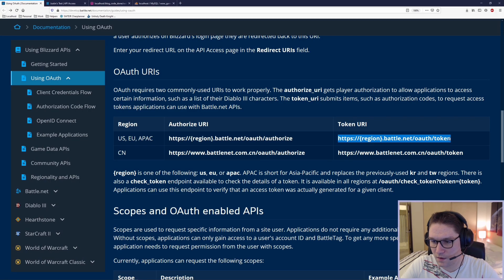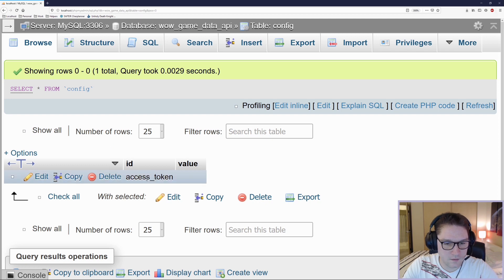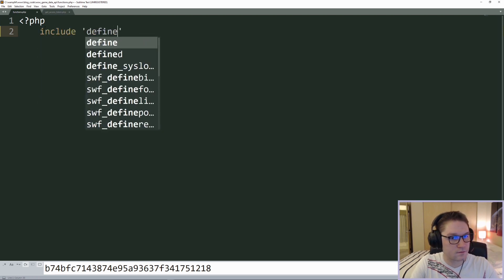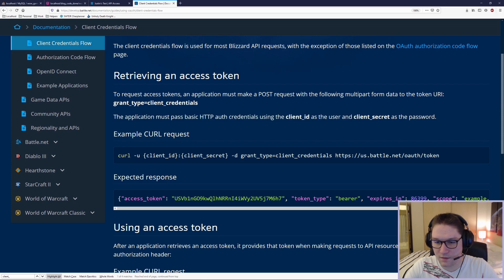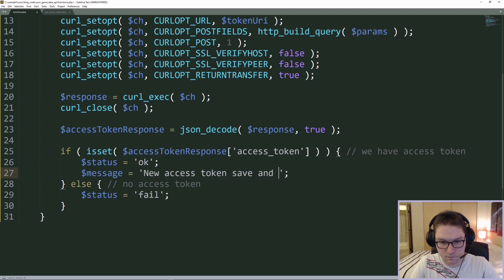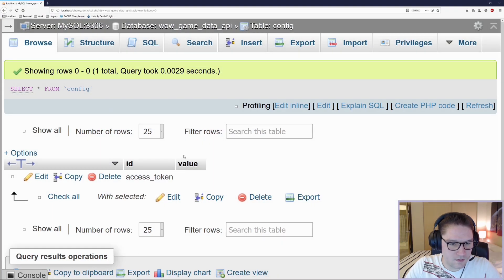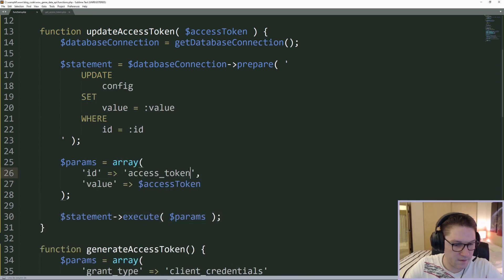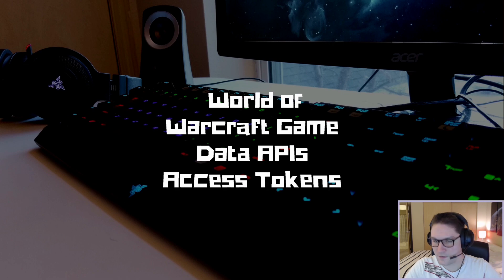World of Warcraft API Access Tokens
The World of Warcraft Game Data APIs all need an access token in order to get real data. In this video we look at how to get access tokens for use with the Game Data APIs. We request an access token from the access token endpoint and save the access token to a database. Once we have an access token saved, we can use the access token for making calls to any of the APIs available to us.